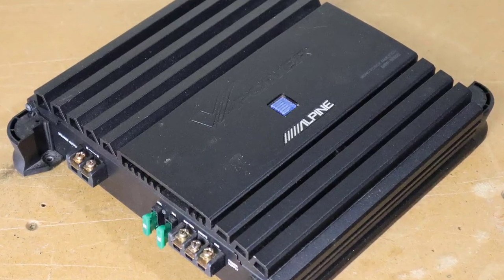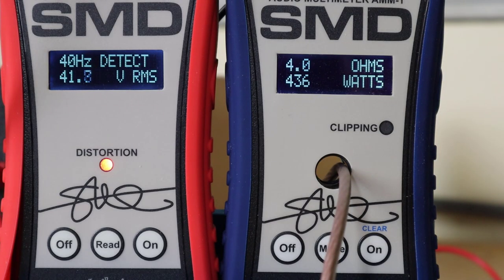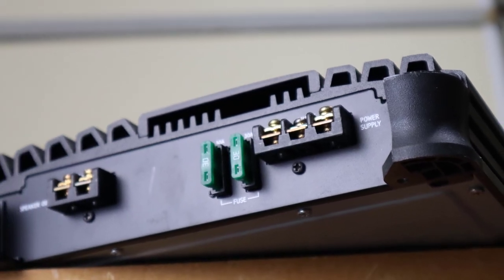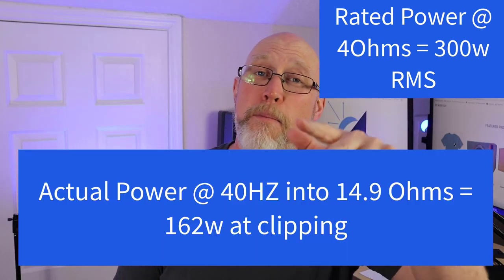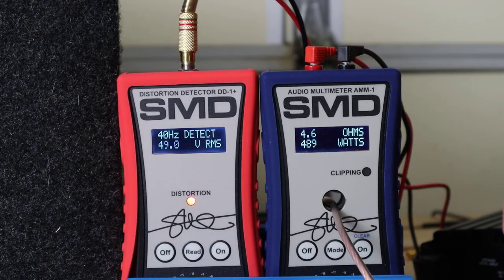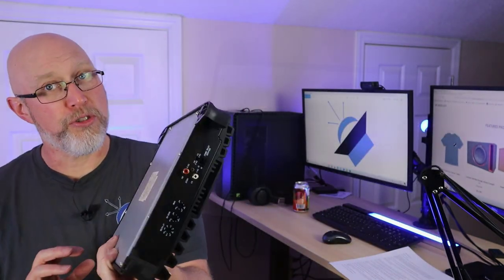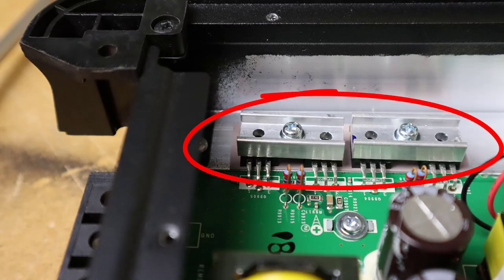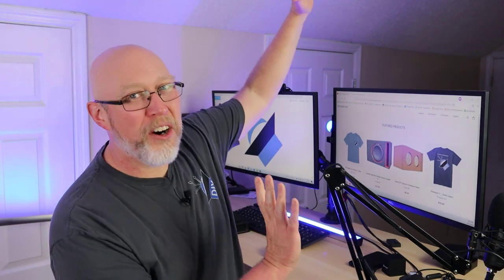OLD School Amp Dyno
In this video we test out and dyno this old school Alpine MRP-M500 amp, this version was replaced by the very similar MRV-M500 and both should perform about the same. In addition to testing with load resistors I also test with a subwoofer to show you real world performance.

-or-
Kicker subwoofer
Distortion Detector
Amp Dyno

Chapters:
0:00 Introduction
0:30 4 OHM Resistor Load Test
1:05 2 Ohm Resistor Load Test Load Test
1:45 4 Ohm Real World Test
2:45 2 Ohm Real World Test
3:40 Amplifier Connections
4: 24 Amp Guts

About the amp dyno:  I am using resistors along with an SMD DD-1 plus and and SMD AMM-1 to detect distortion, measure clipping, and measure power in watts.  Unlike most amp dyno videos I also include a reactive test to show real-world amplifier power.  @meade916 @wal